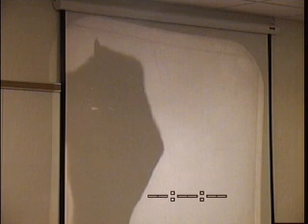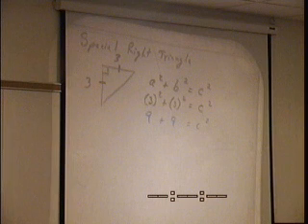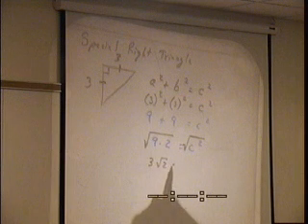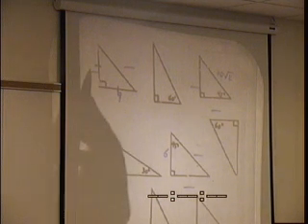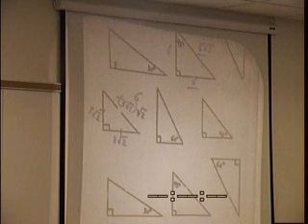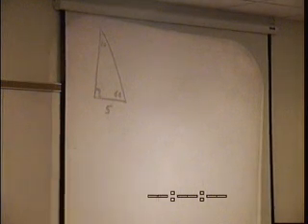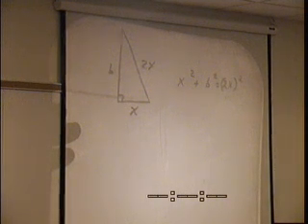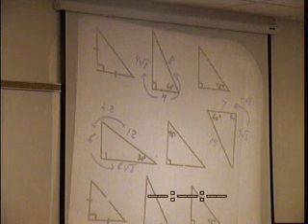Special Right Triangles 1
Using patterns to find missing sides of special right triangles.